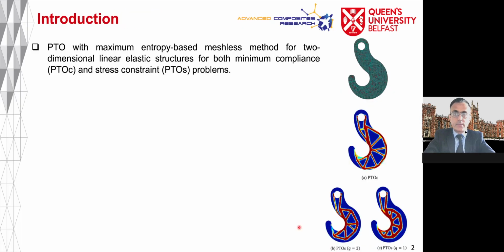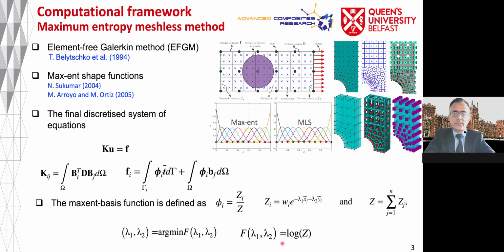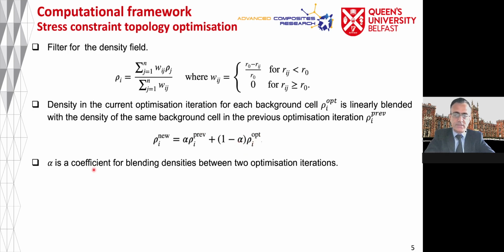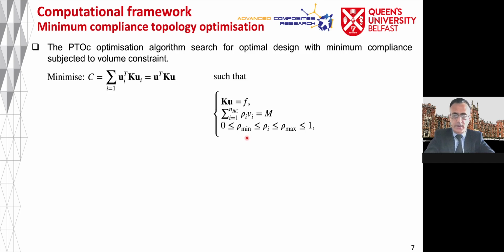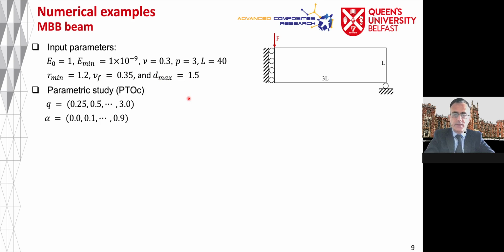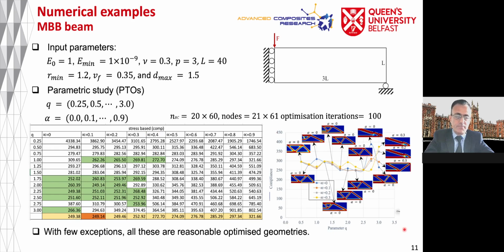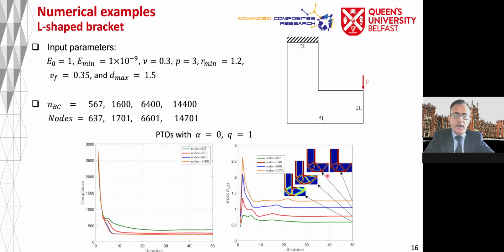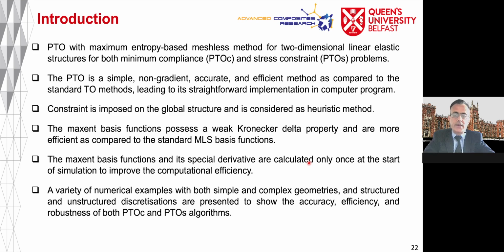ZUllah WCCM APCOM